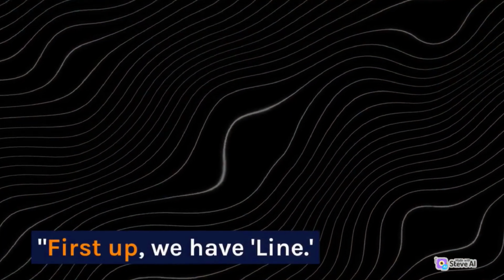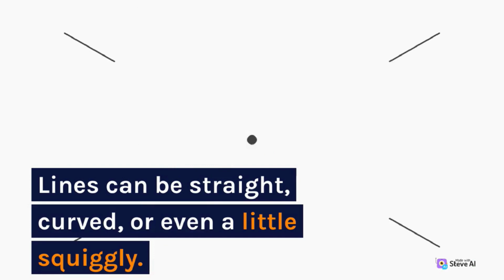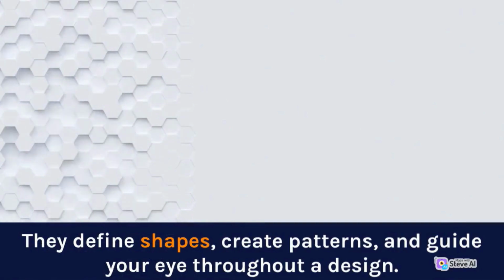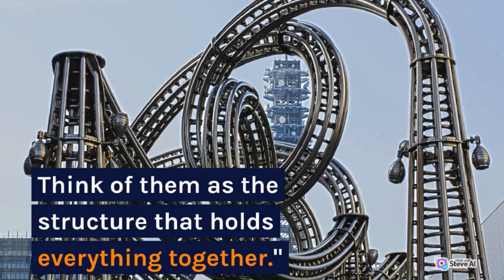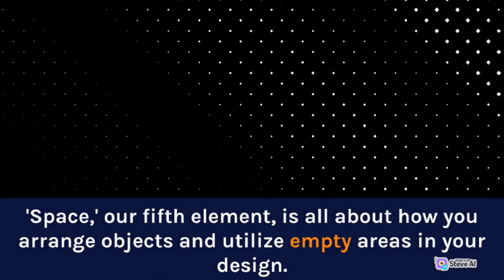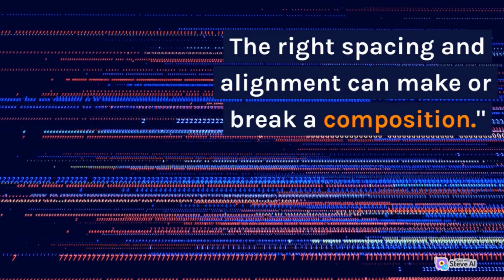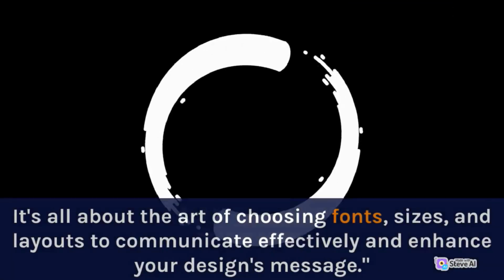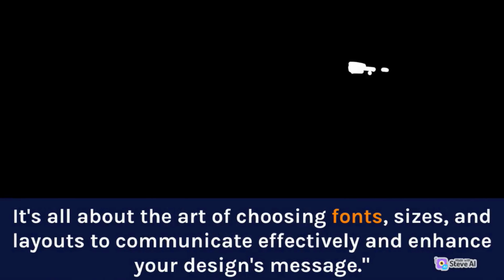Elements of design | Enlightment on Elements of Design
SUP Guys! in this lesson which marks day 2 of the Janad Online Class, I will be giving you an enlightment on the various elements of design which come together to form a design.